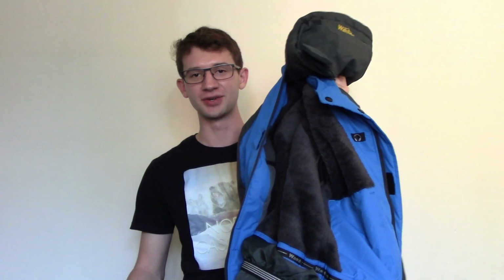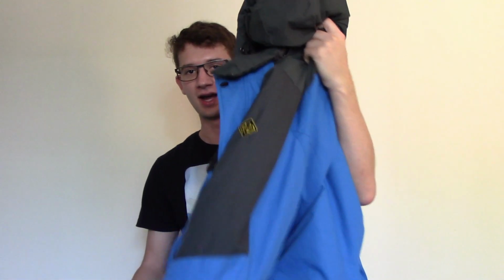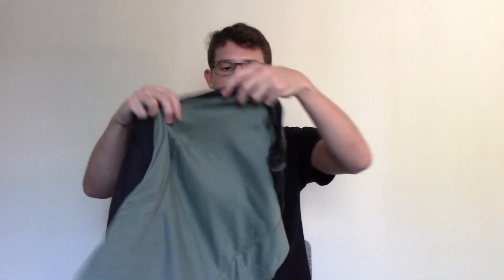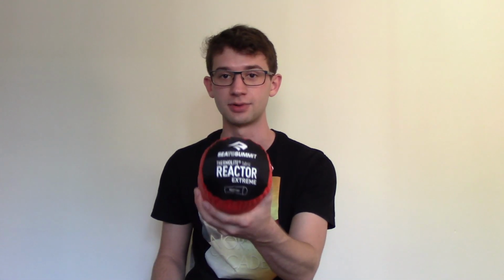Guide To Winter Camping Gear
Learn the essential gear for winter camping and backpacking, and other tips and tricks to make your trip more enjoyable!